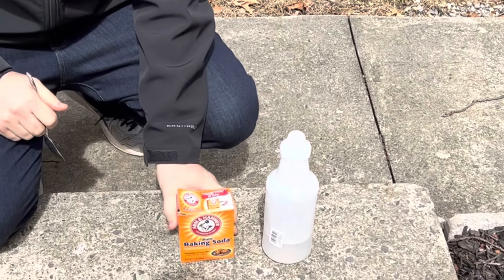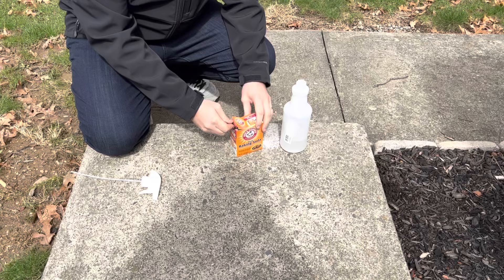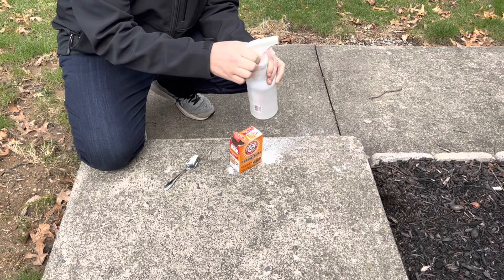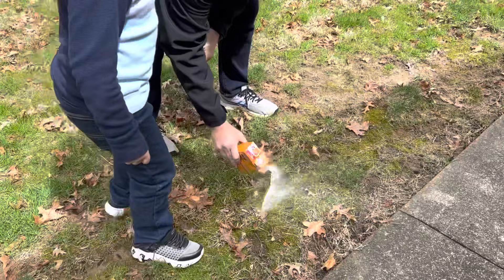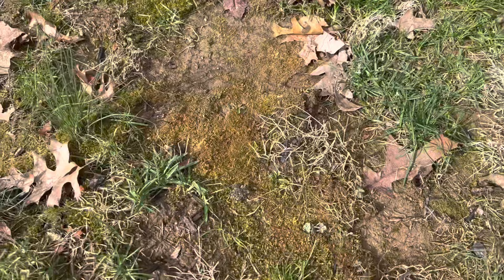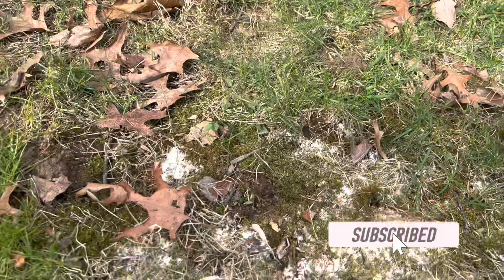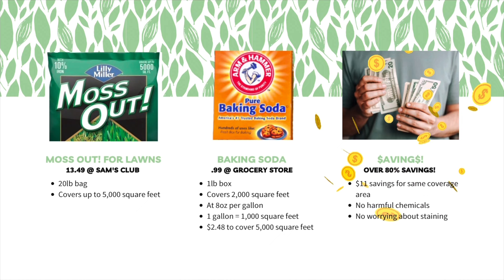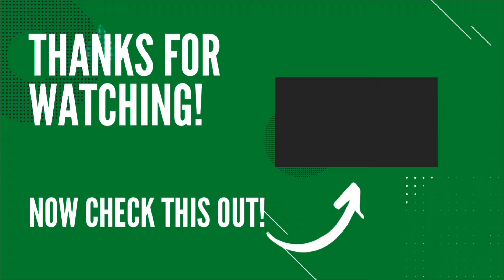The CHEAPEST Method to Kill Moss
In this video, I'll demonstrate the most cost-effective approach to eliminating moss from your yard without relying on granulated or liquid iron sulphate or scotts moss control. Discover how to get rid of this pesky plant and start enjoying a healthy, vibrant lawn today!

Products in this video
Baking soda
Spray bottle